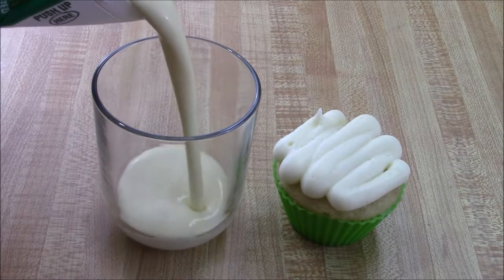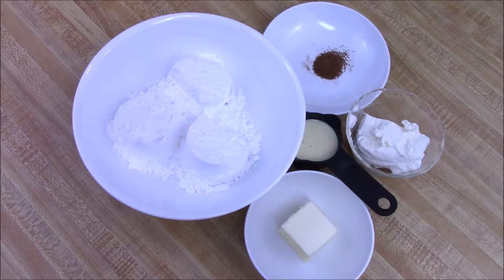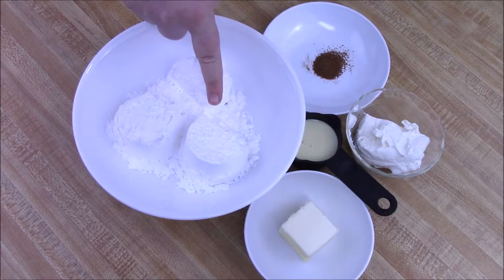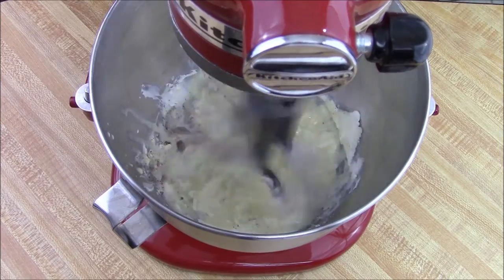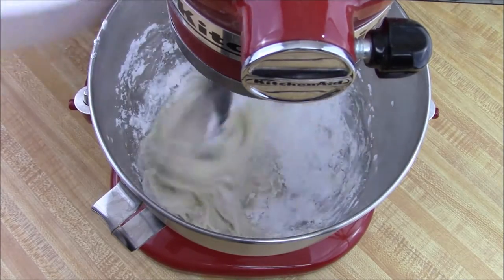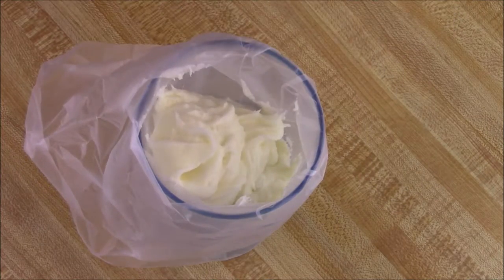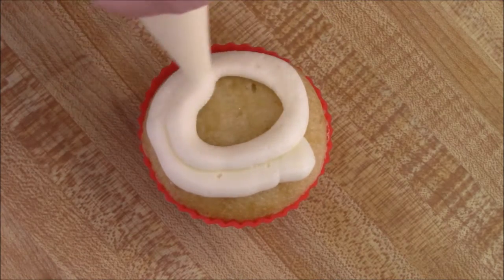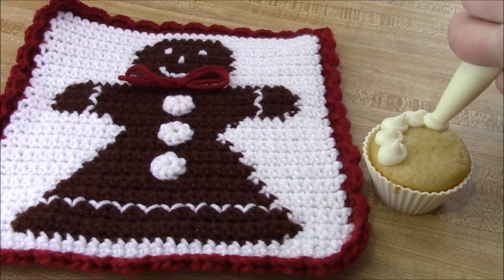Eggnog Cream Cheese Frosting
↓↓↓↓↓↓ CLICK TO SEE MORE ↓↓↓↓↓↓↓↓
Recipe/Supplies:
Frosting Bags
Silicone Spatula
Silicone Cupcake Liners
Full size recipe---
6 oz cream cheese
5 T butter
1/4 c eggnog
1/2 tsp nutmeg
3-4 cups powdered sugar
*I get a lot of my supplies online at Amazon.com and they usually ship free with Amazon Prime.